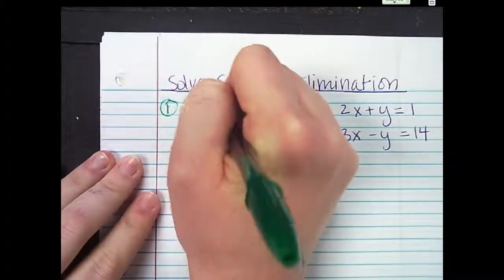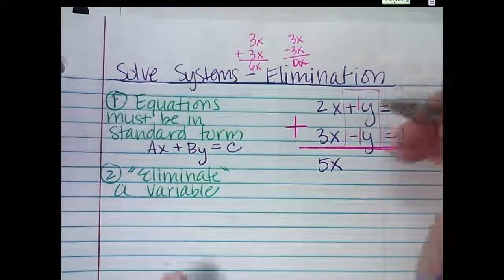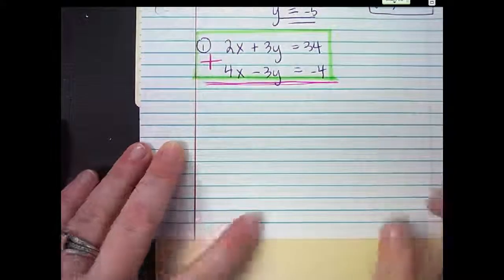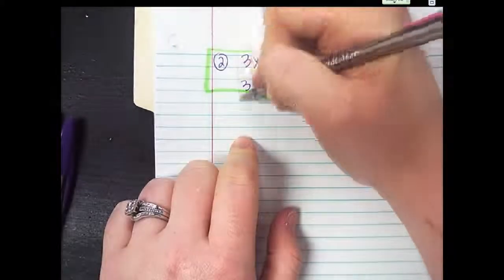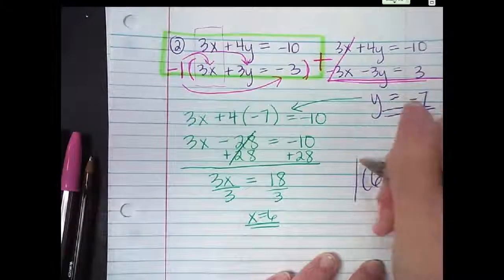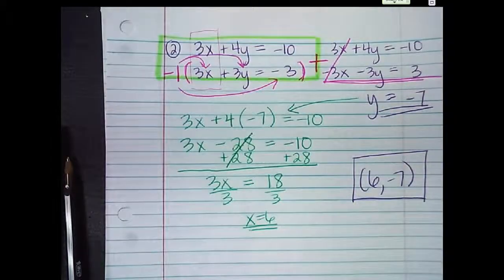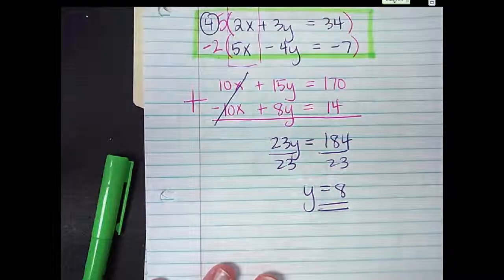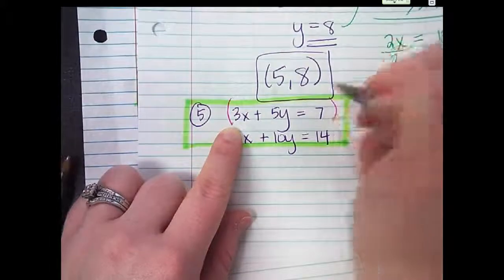Solving Systems by Elimination